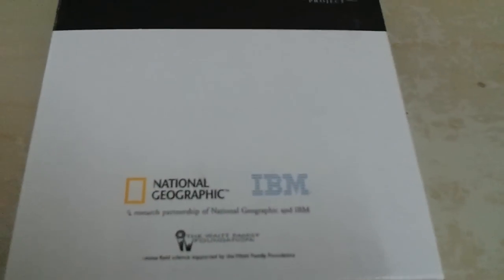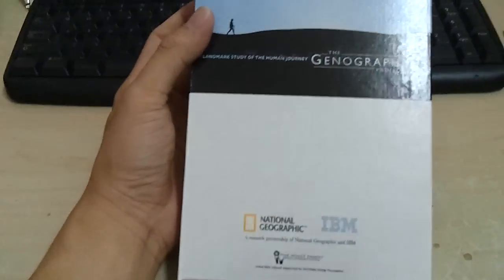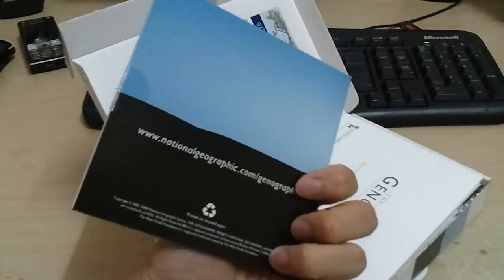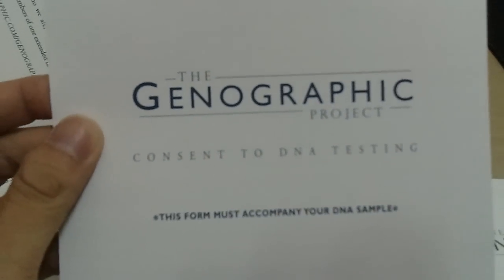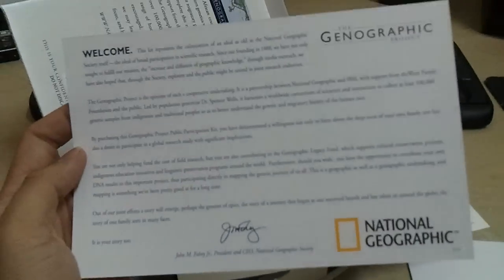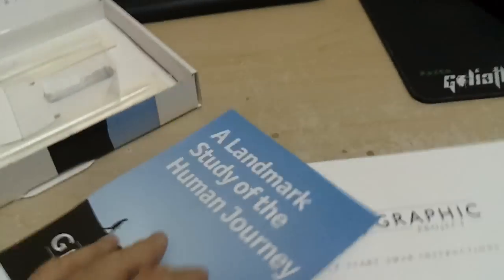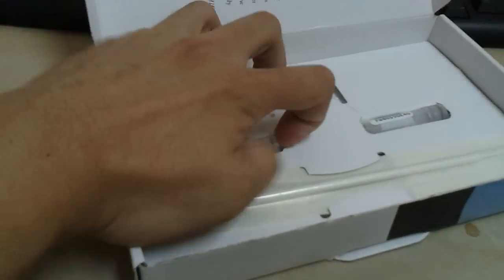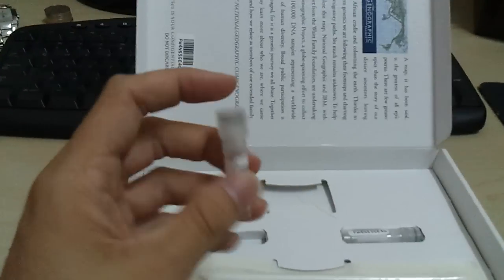Unboxing of Genographic Kit